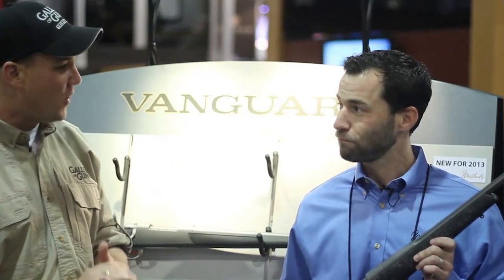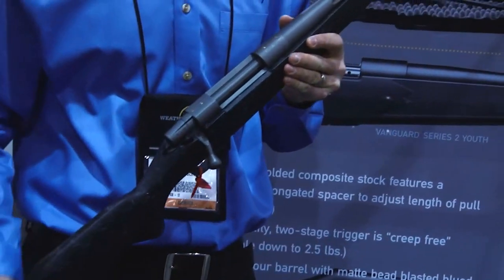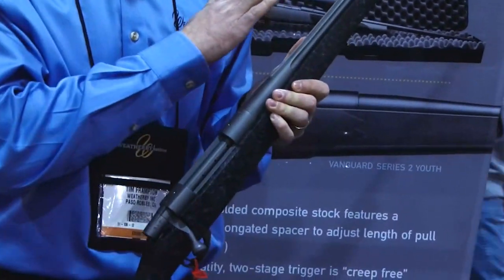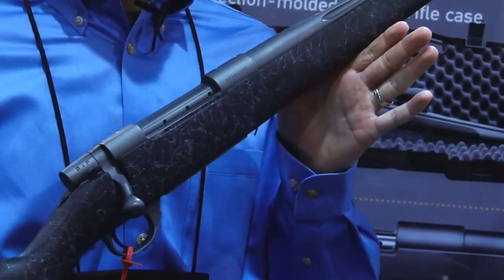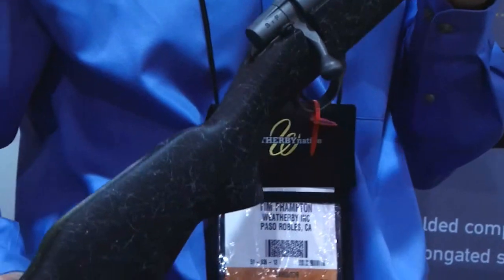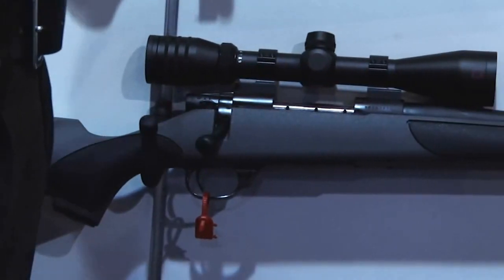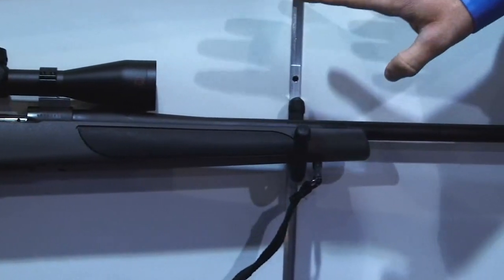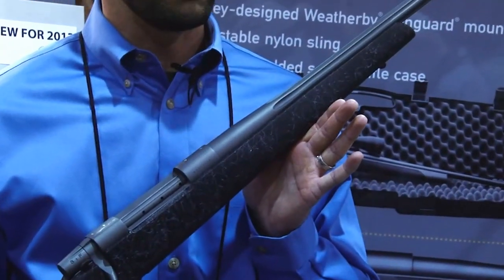Gallery of Guns 2013 Shot Show: Weatherby Vanguard Back Country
Get an Instant Quote on this gun by clicking this